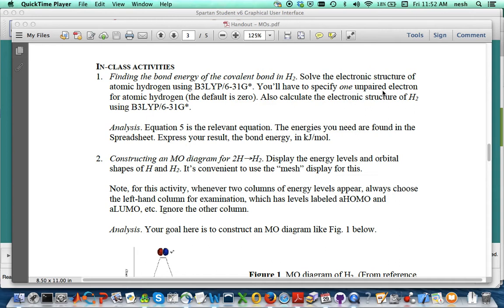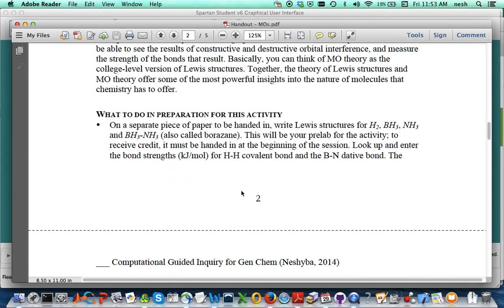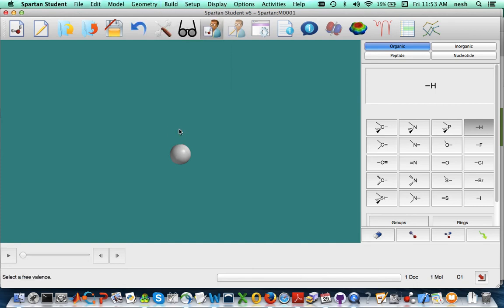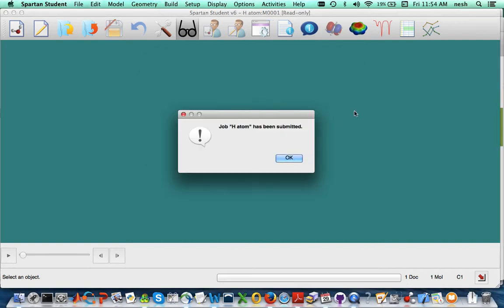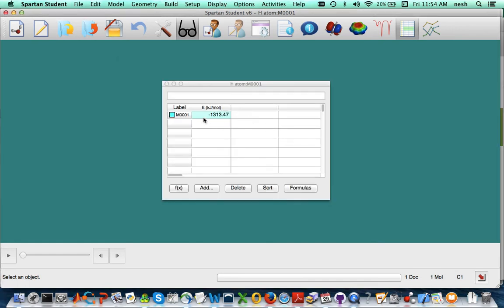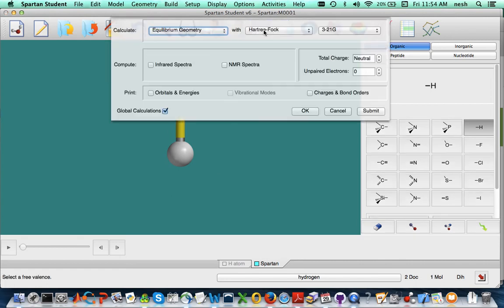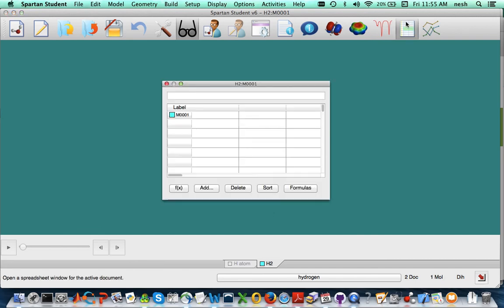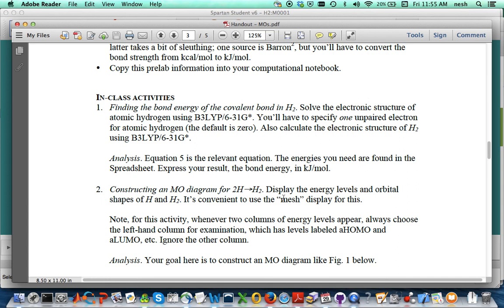CGI Video Step 1, Finding the bond strength of H2